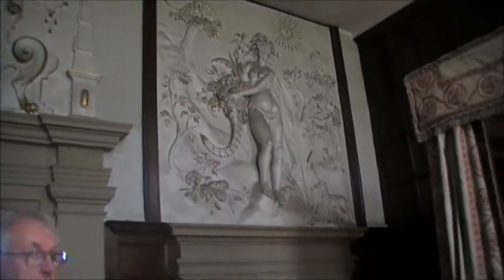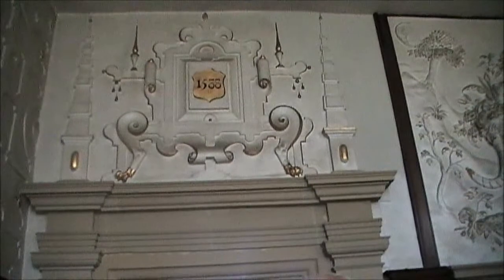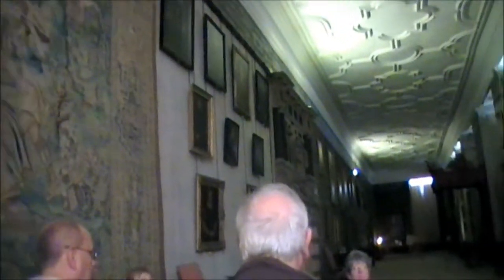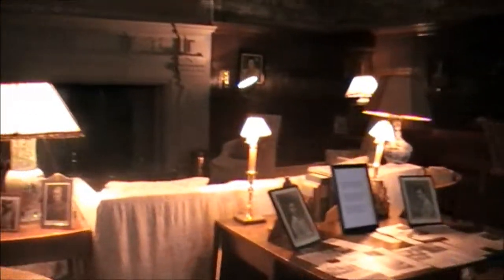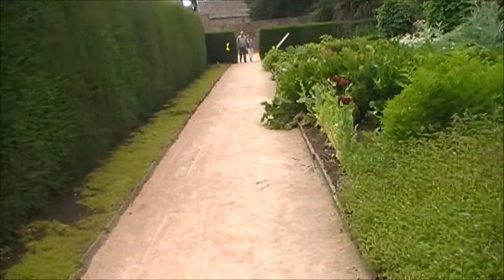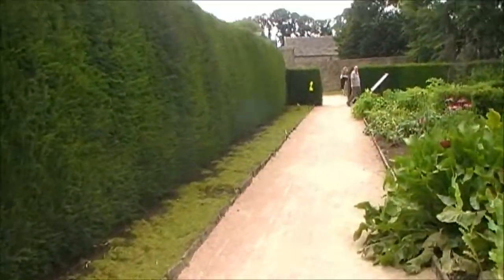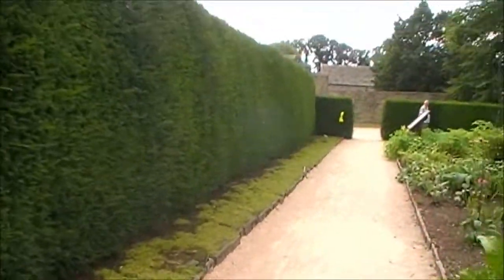Hardwick Hall Visit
My visit to Hardwick Hall in Derbyshire.